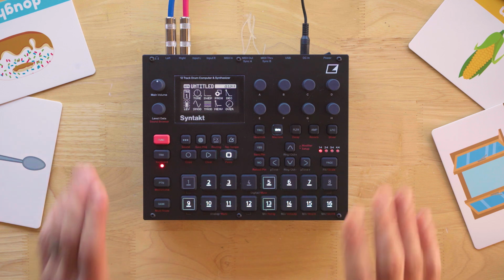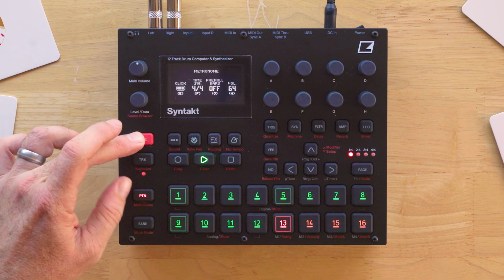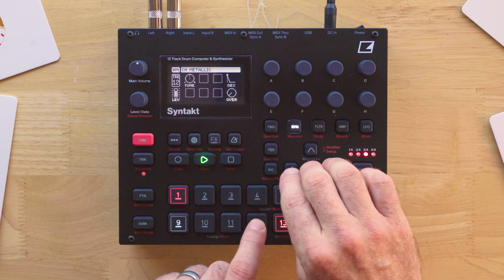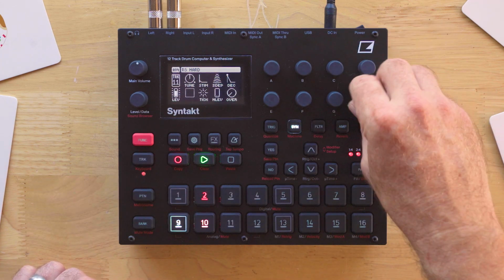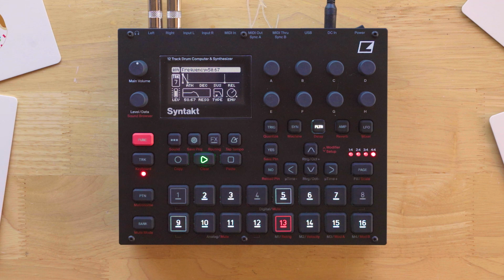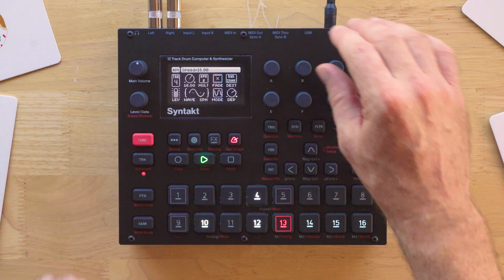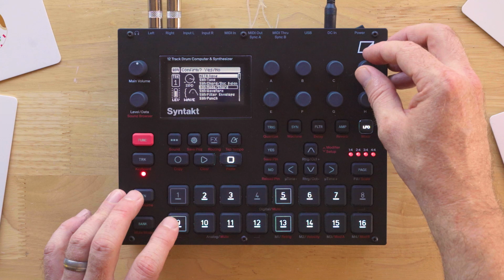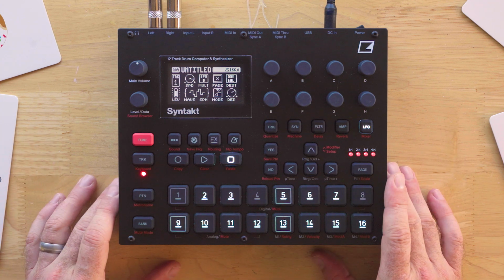Syntakt from Scratch - Chill Fast IDM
Thanks for helping us raise over $2500 for abortion rights! The campaign is done!